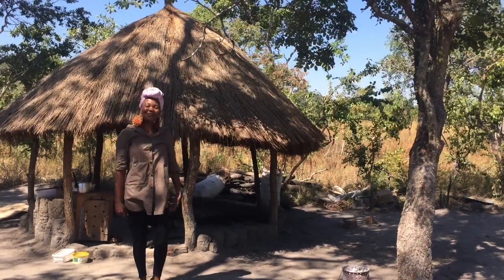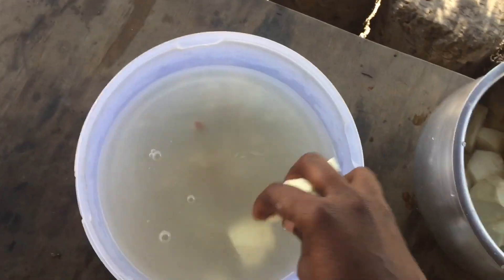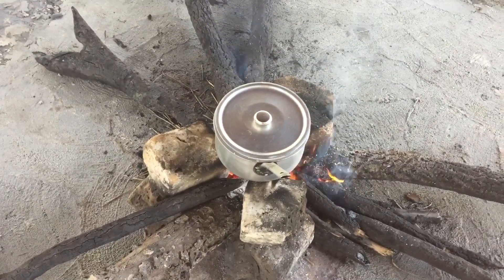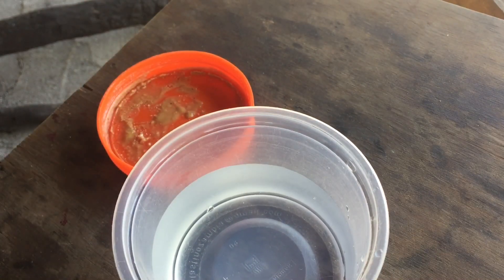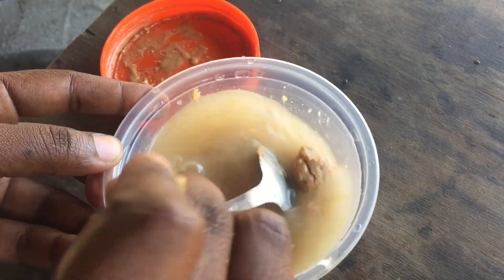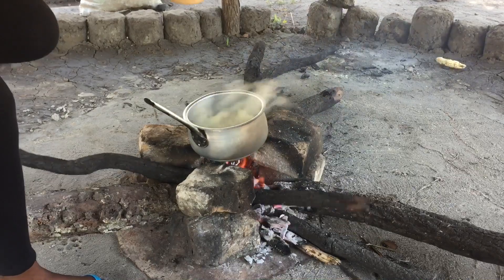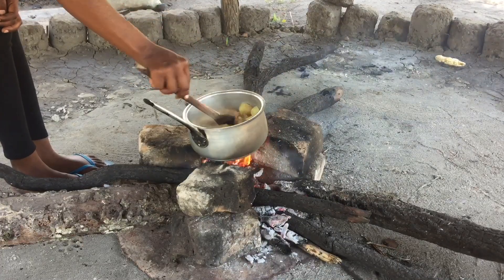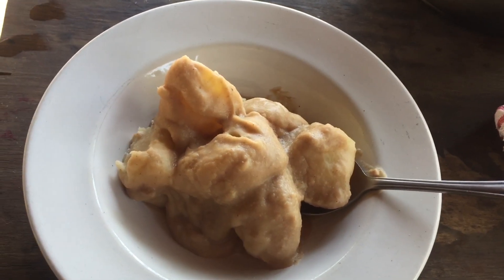Cooking sweet potatoes and peanut butter.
It’s so yummy 😋.